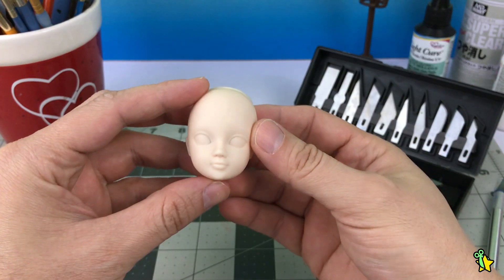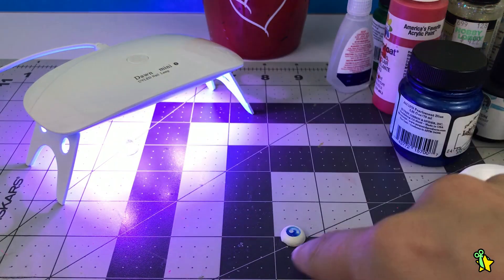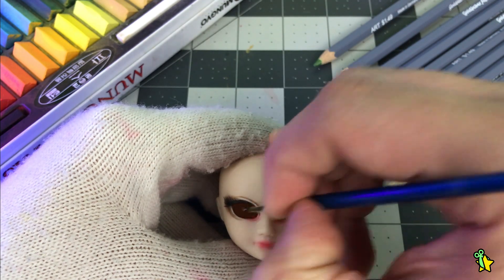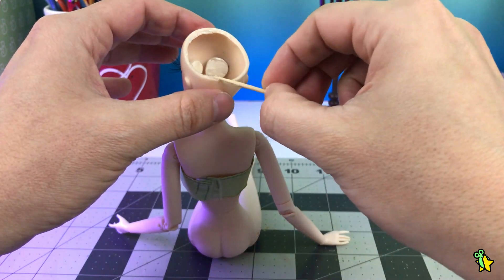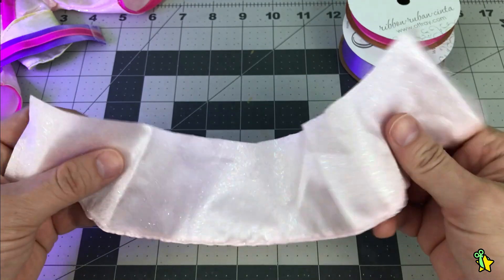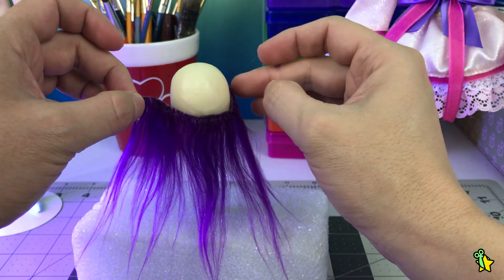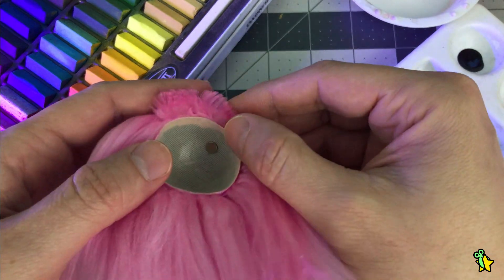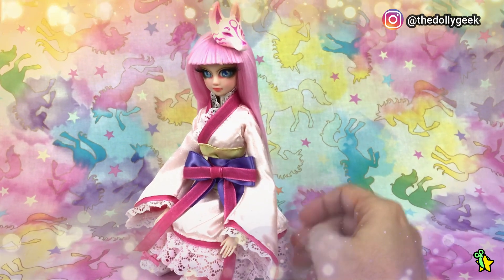"BJD" on a budget | Kurhn Pastel Lolita doll repaint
☆KURHN PASTEL LOLITA☆

This doll was definitely an emotional roller coaster for me since I didn't make a concept art first. I had to edit out lots of unnecesary parts that I ended up not using and also correcting lot of wrong decisions. I'm glad she turned out so cute in the end! Hope you enjoy her. Also I wonder if someone ever read these descriptions? haha.

Your Subscription means a lot to me! This will encourage me to make more and better doll characters!